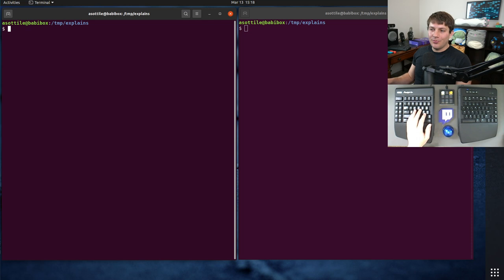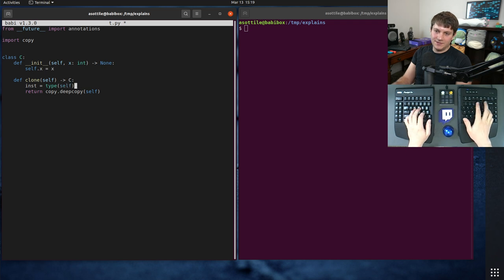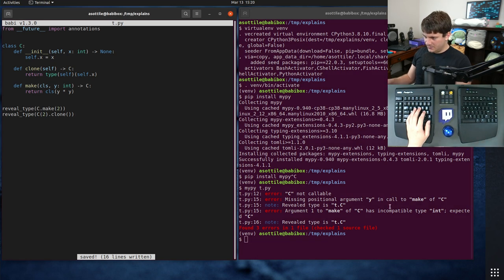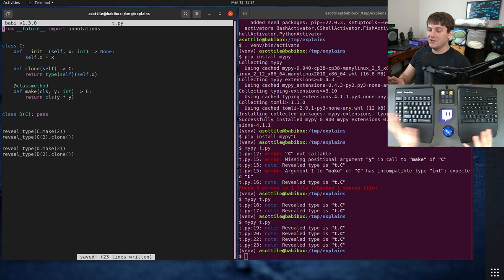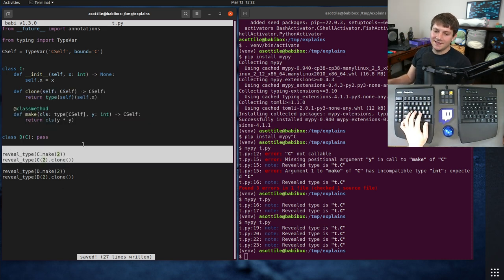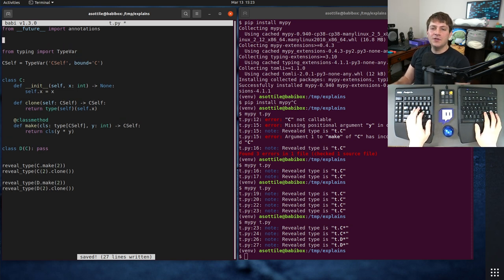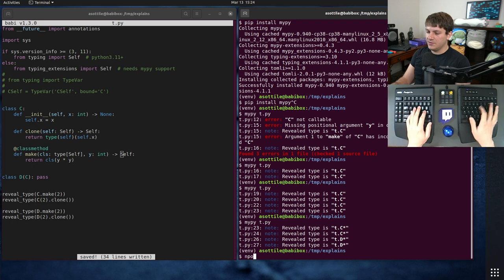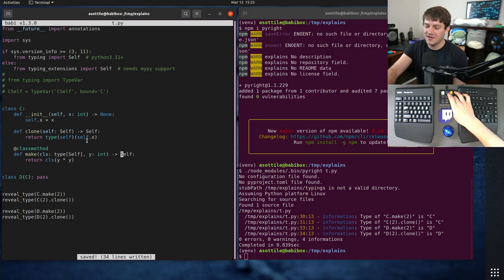typing Self (PEP 673) (intermediate) anthony explains #418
today I talk about the addition of `typing.Self` in python3.11 and why it's useful as well as several workarounds for older python versions